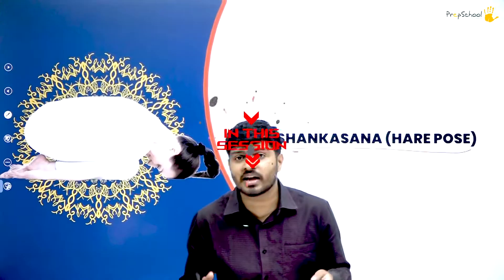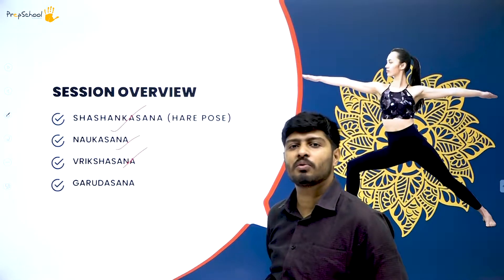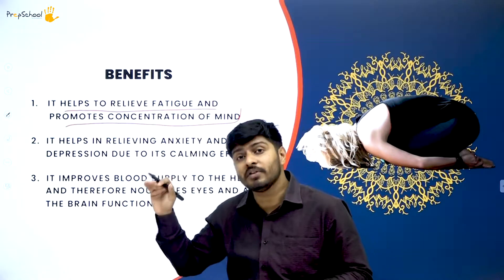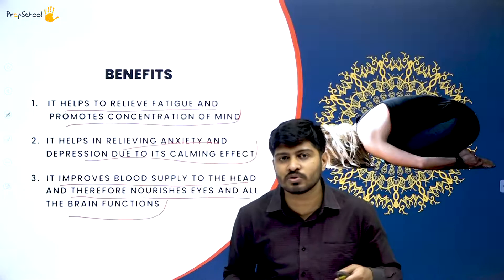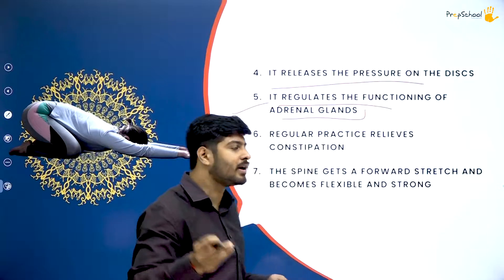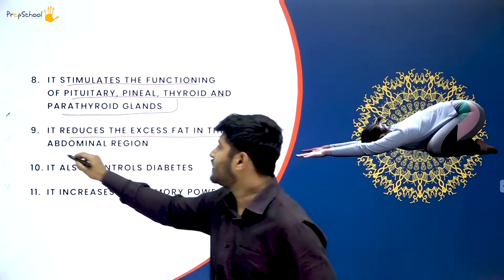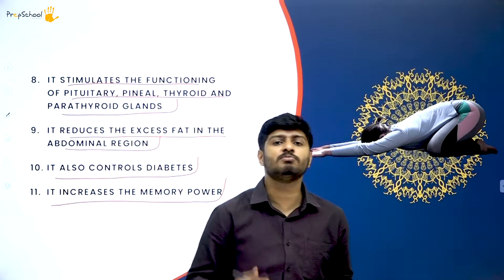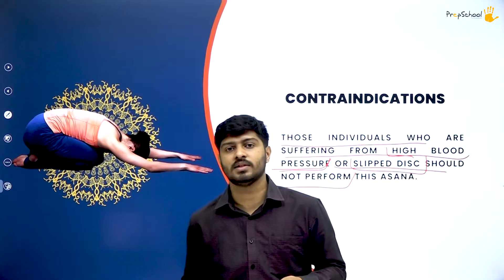DAY 19 | PHYSICAL EDUCATION | CBSE XI | YOGA - I | L4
Class : CBSE XI
Stream : SCIENCE AND COMMERCE
Subject : PHYSICAL EDUCATION
Chapter Name : YOGA
Lecture : 4

TOPICS COVERED : SHASHANKASANA, VRIKSHASANA, NAUKASANA AND GARUDASANA